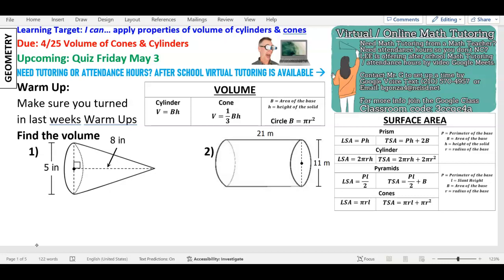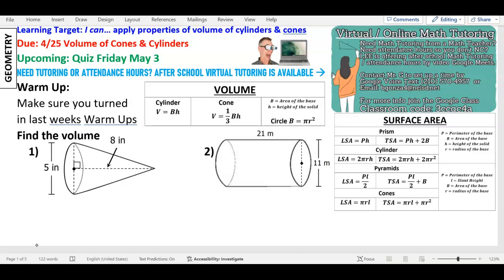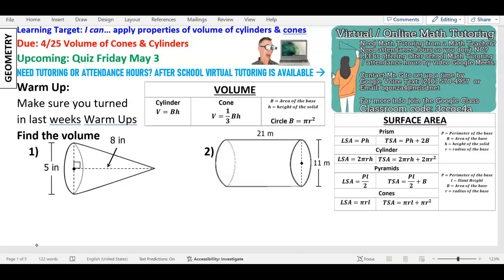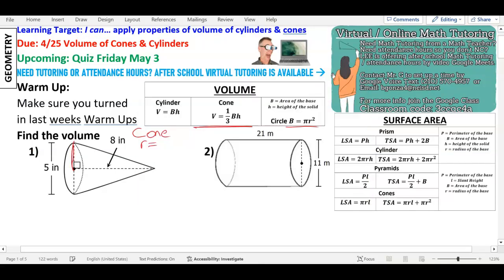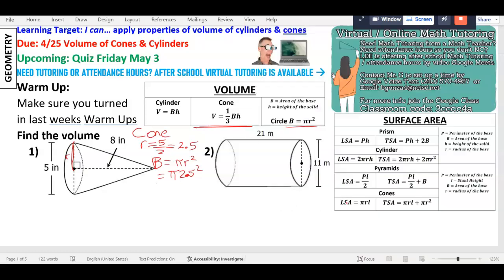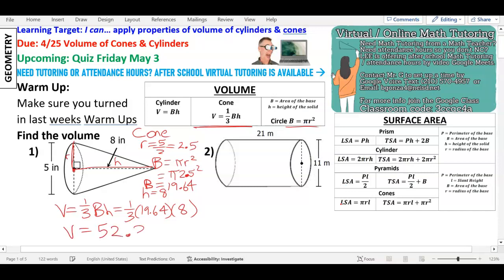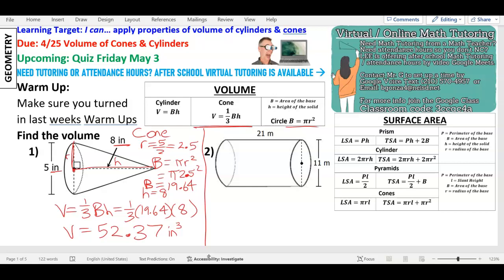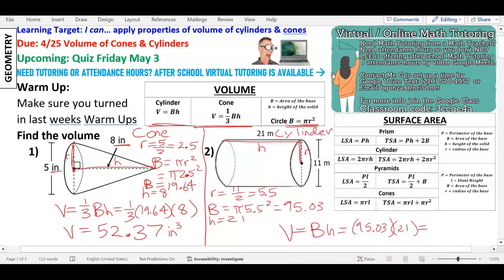4/29/24 Warm Up, Assignment Cones & Cylinders